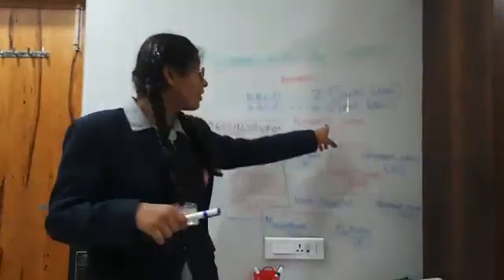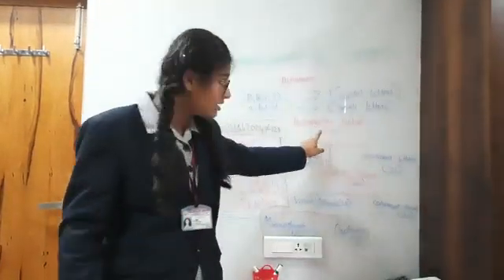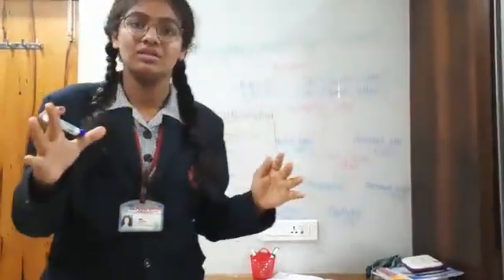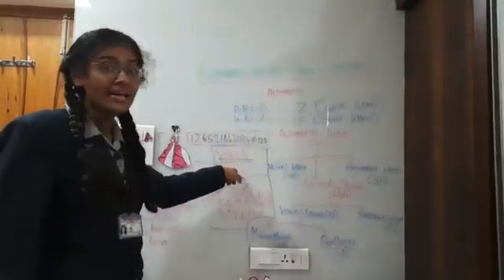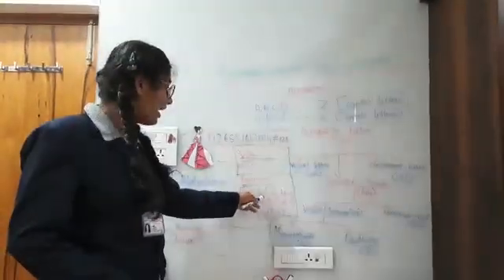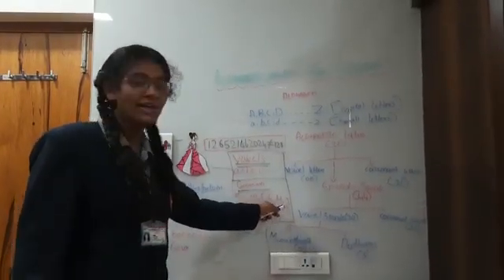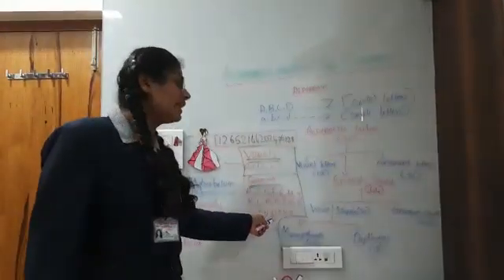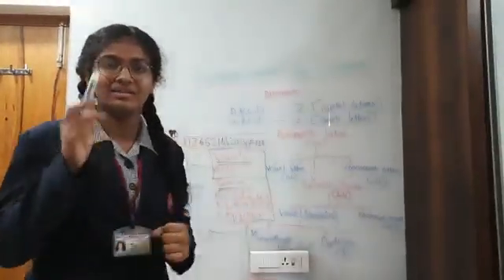SUPER STARS OF SUPER 30- DEVIKA SHETTY CLASS X- ENGLISH ASSIGNMENT, ENGLISH ALPHABET...